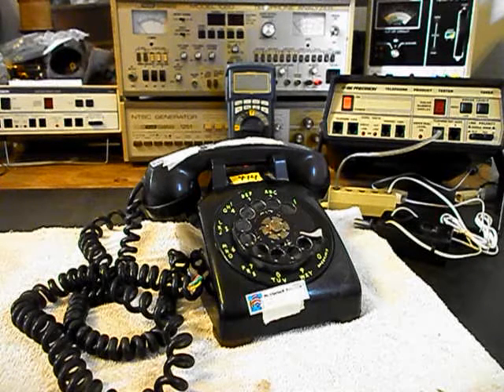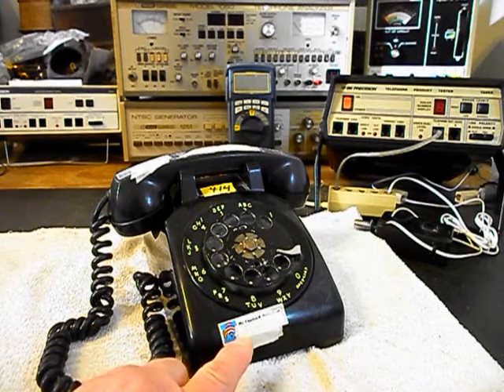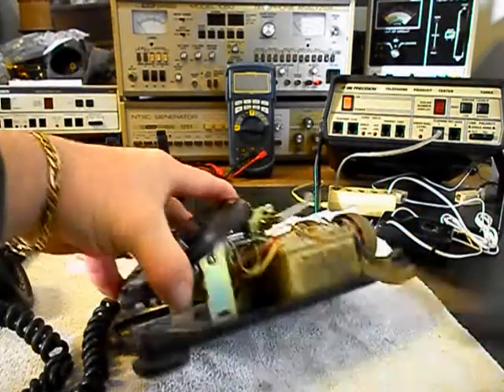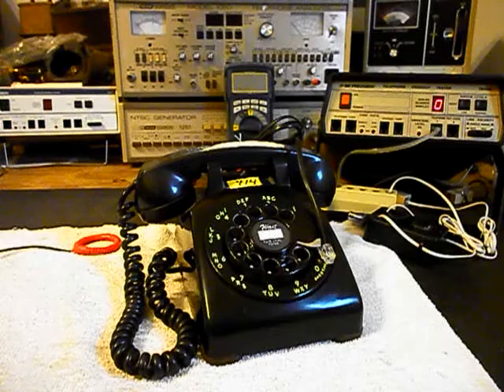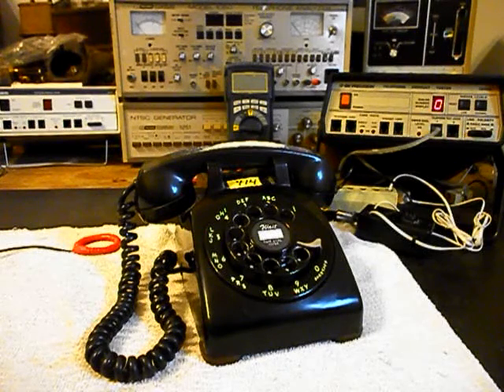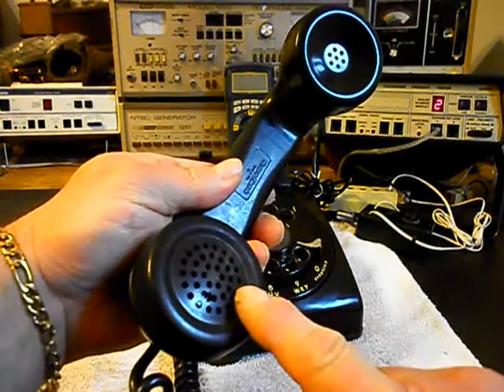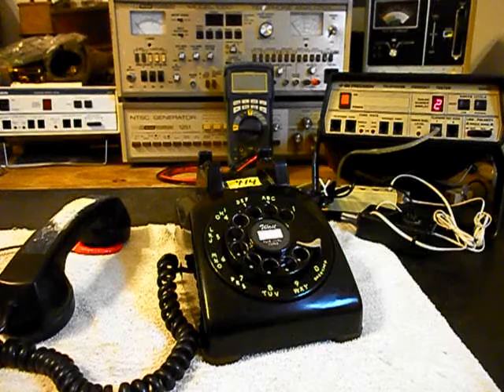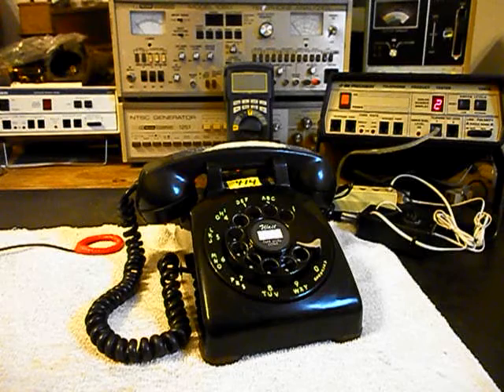Western Electric 500 Rotary Desk Telephone Repair